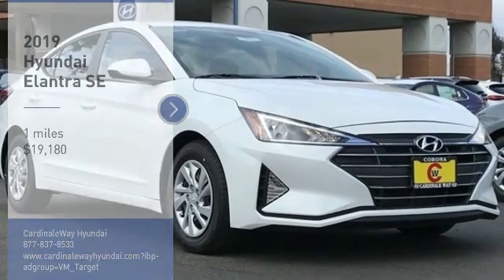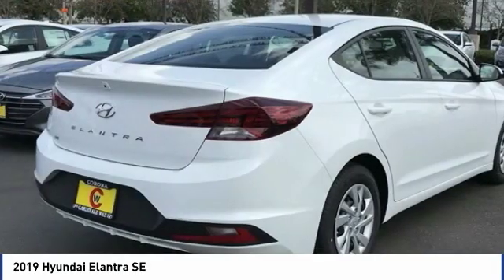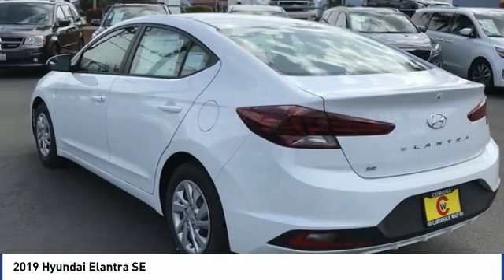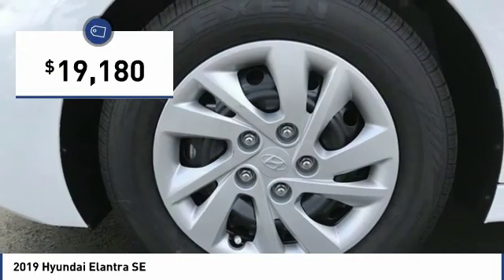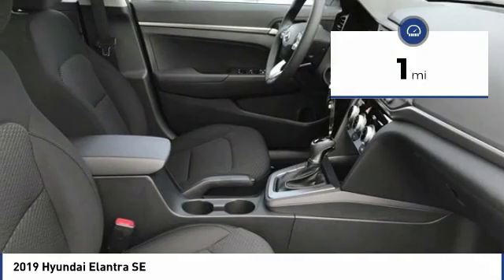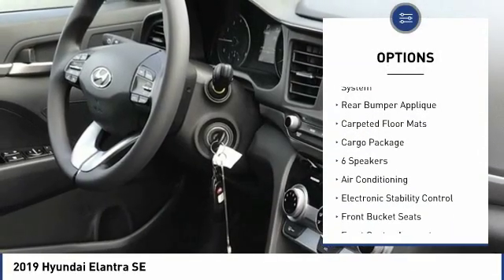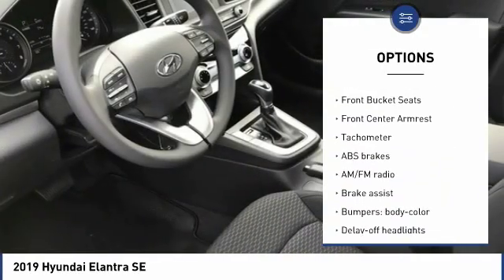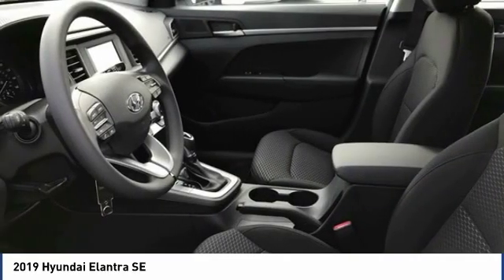2019 Hyundai Elantra 2019 Hyundai Elantra SE FOR SALE in Corona, CA H8663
CardinaleWay Hyundai
2525 Wardlow Rd

Price does not include sales tax, license fees,  80 Doc and any other government fees.  Dealer installed accessories extra.  Price includes:  500 - Military Program. Exp. 04/01/2019,  1,500 - Retail Bonus Cash. Exp. 04/01/2019,  250 - Regional Event Cash. Exp. 04/01/2019,  500 - Event Cash - National. Exp. 04/01/2019,  500 - HMF Standard Rate Bonus Cash - National. Exp. 04/01/2019    Vehicle price and availability are subject to change without notice.